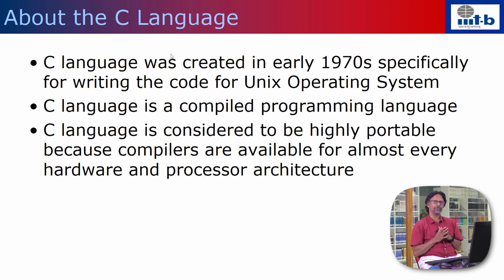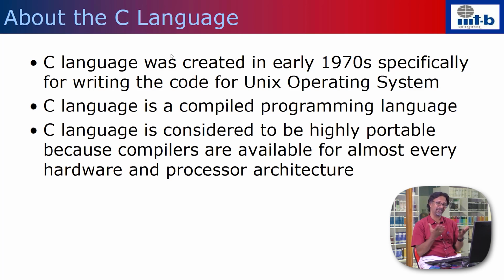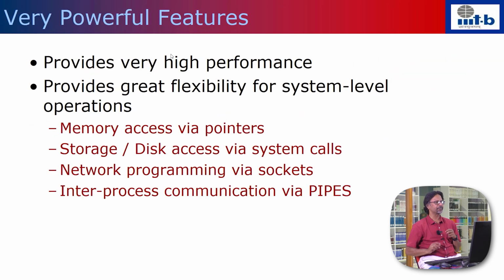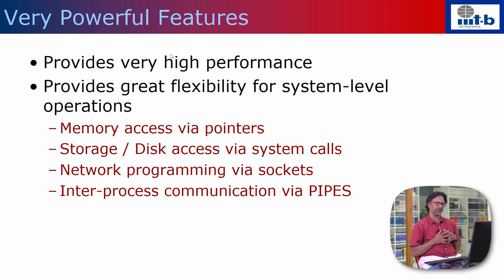Lec 12 language Features